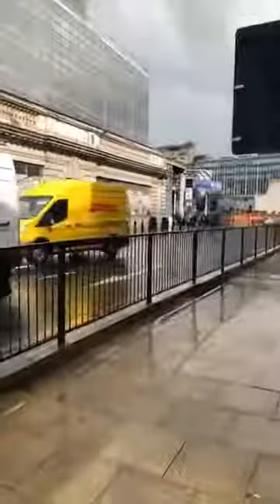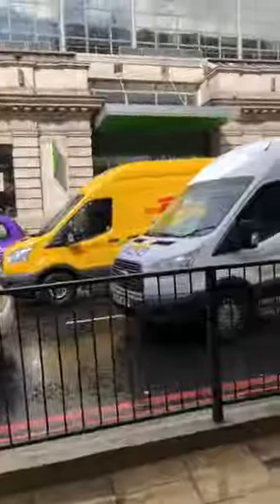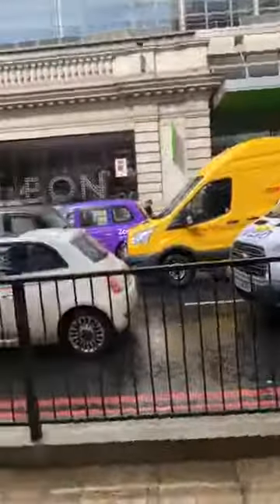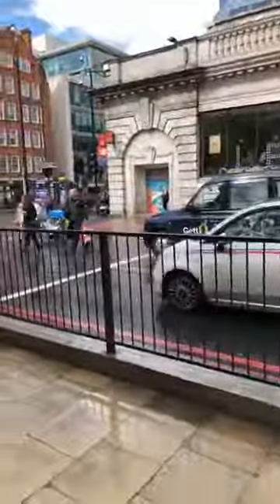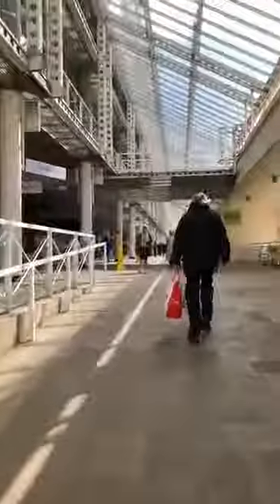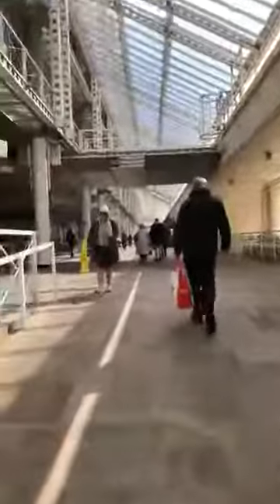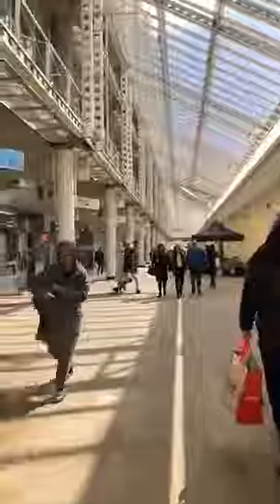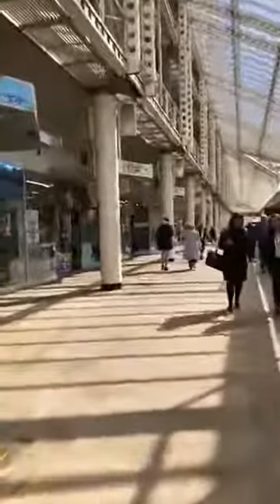Walk to the tour meeting point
This is the walk to the meeting point for tours leaving from the Greenline Coach Station, from Victoria Train Station.